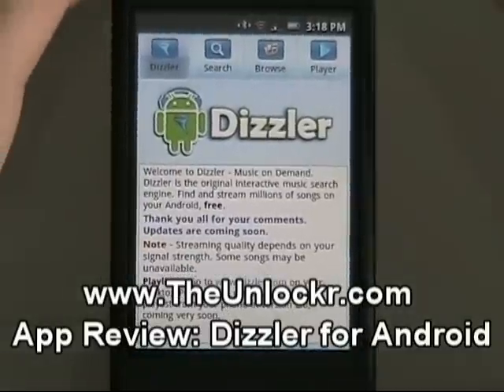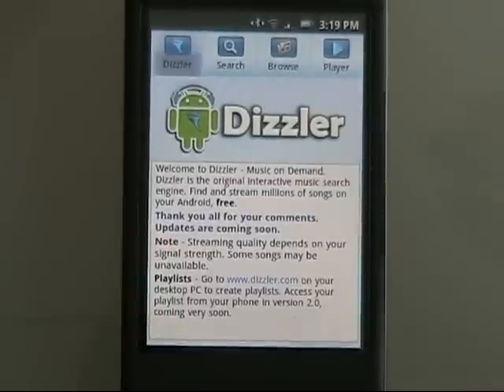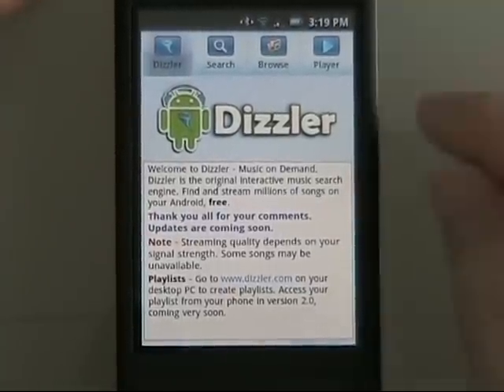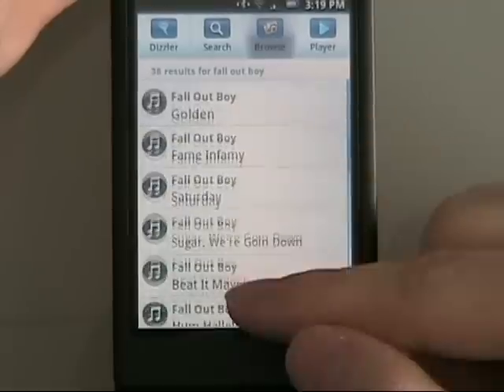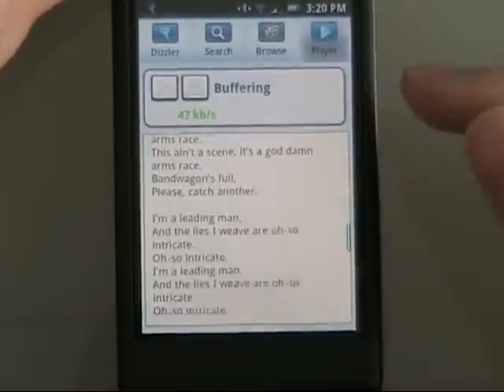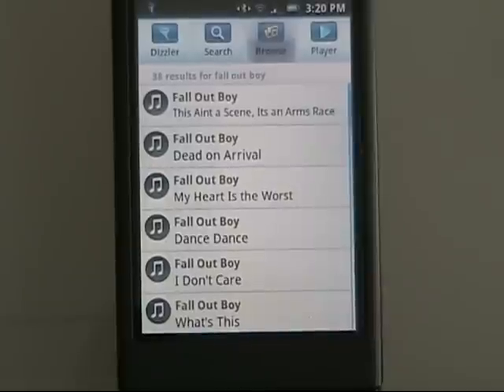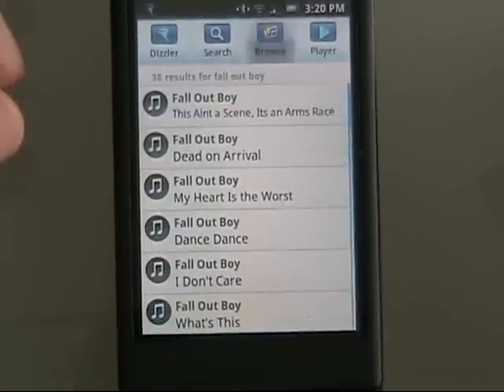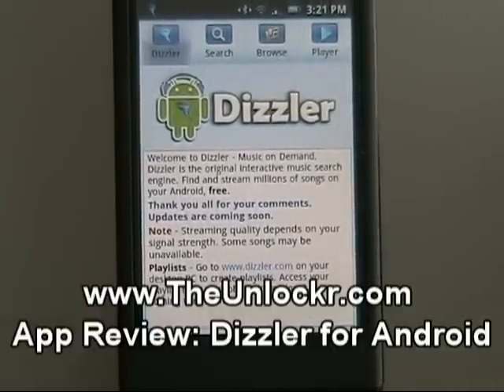Android App Review - Dizzler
does a quick review of an application they think you should download... Dizzler for Android.

IF YOU HAVE ANY QUESTIONS OR COMMENTS, PLEASE LEAVE THEM ON OUR ACTUAL SITE FOR A PROMPT RESPONSE THANKS!